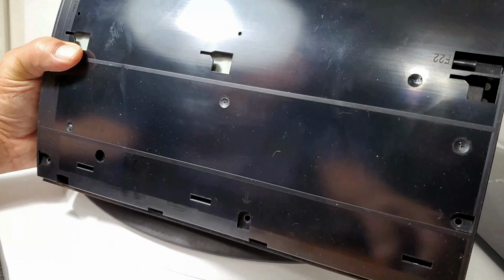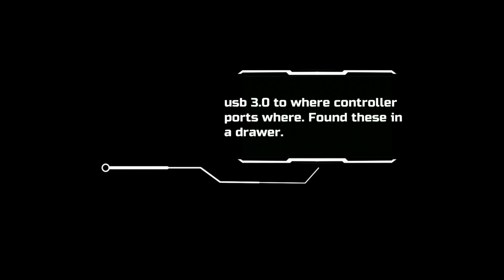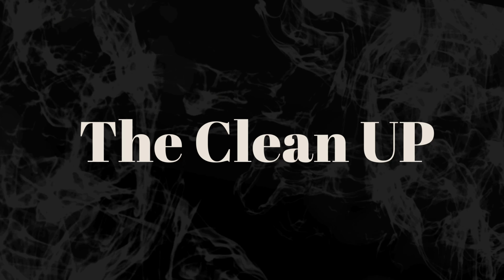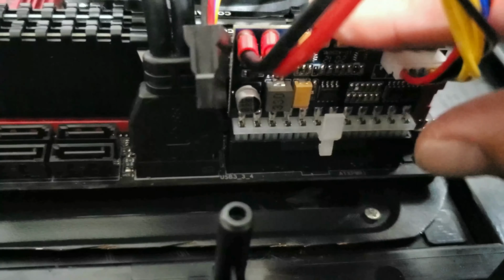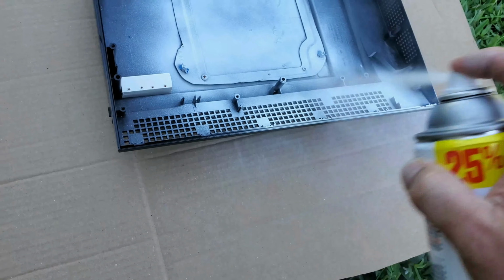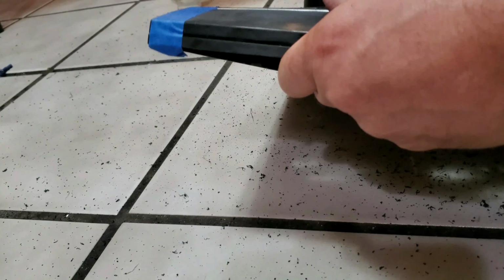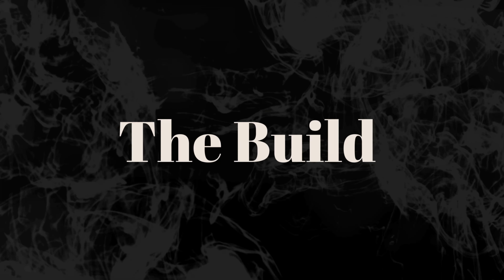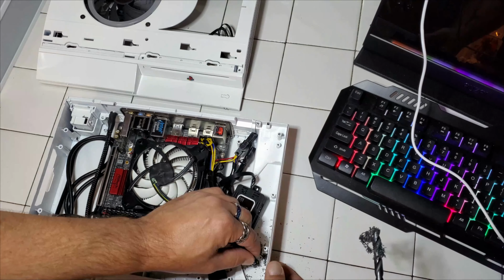Turning an Old PS3 Into an RGB-Adorned Ryzen Rig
See how Modder extraordinaire Joey “Modstek” Jones turned his old PlayStation 3 into a flashy, flip-top Ryzen PC.